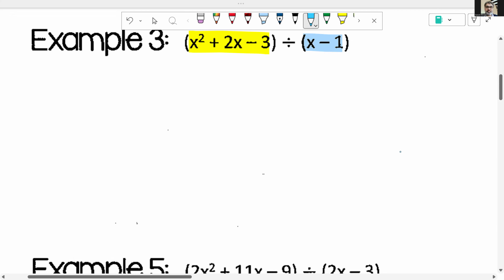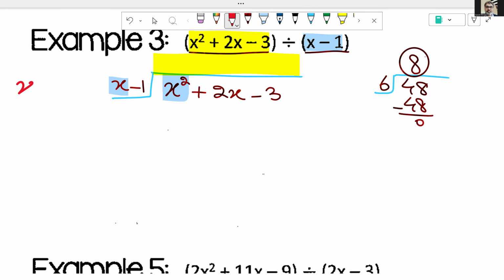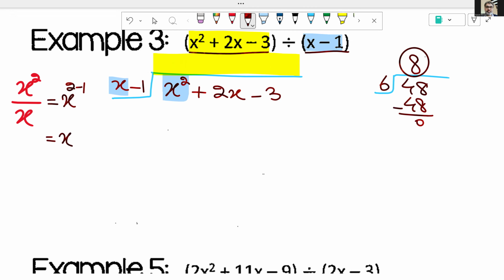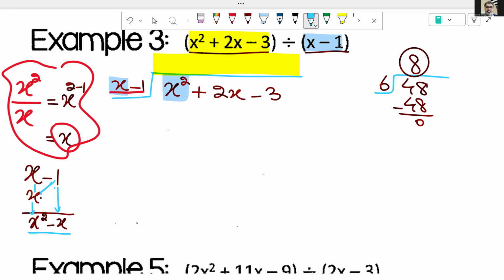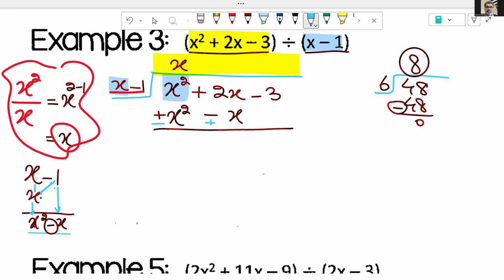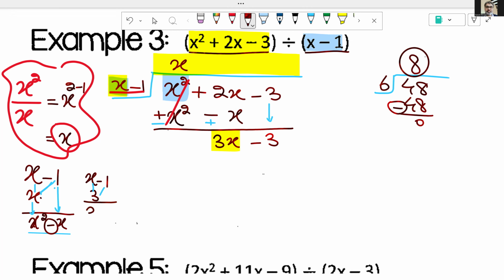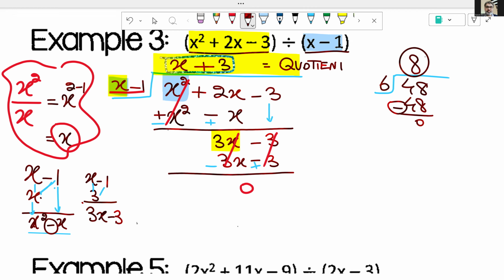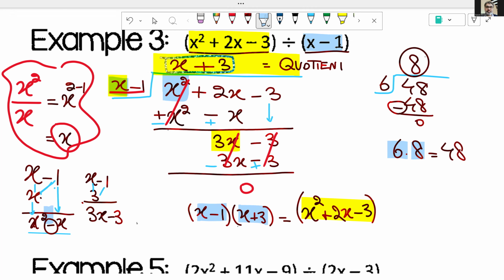Long Division Step By Step Process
Simplifying Steps to divide polynomials with Binomials.